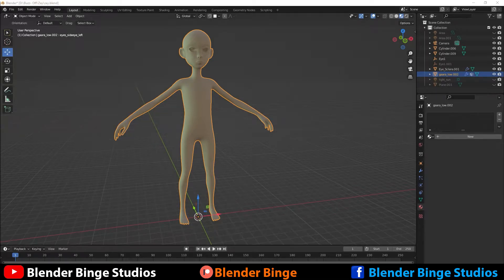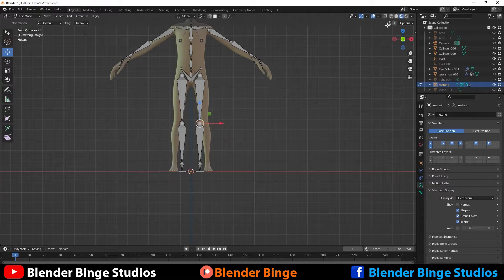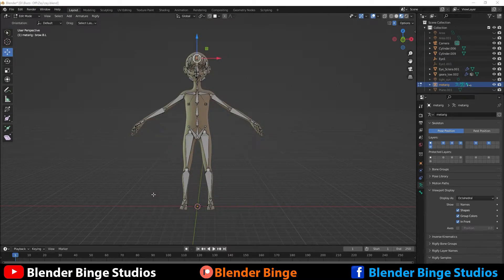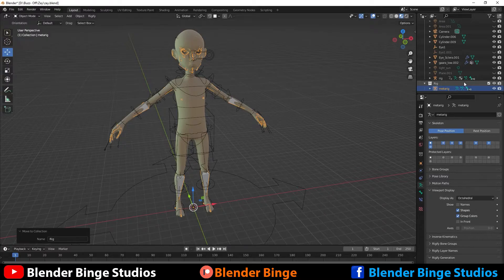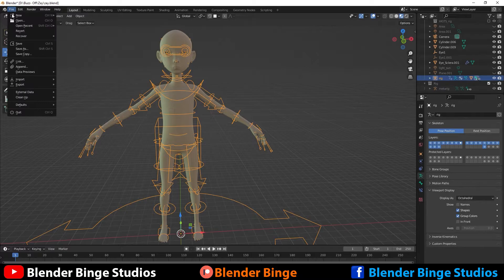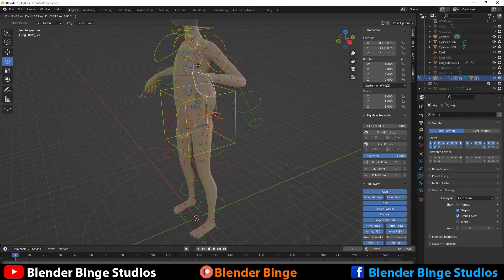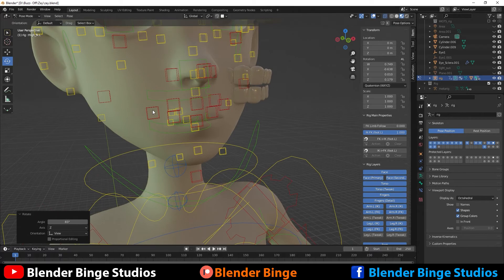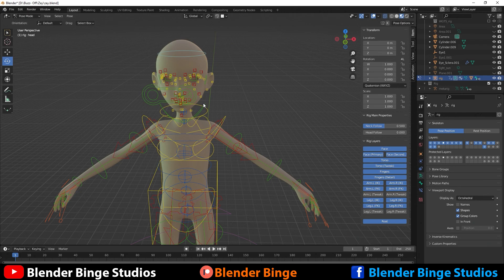How to Rig a character with Rigify in Blender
Gumroad How to Rig a character with Rigify in Blender
In this Blender tutorial I show you the basics of Rigging a character in Blender using Rigify.